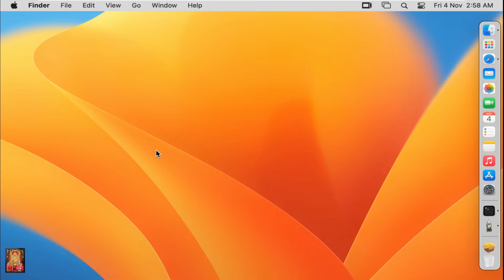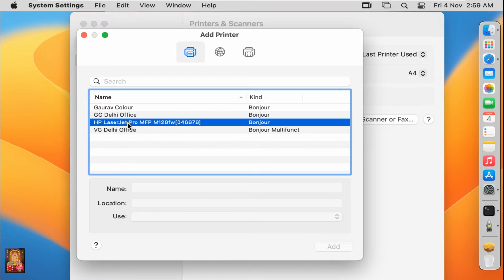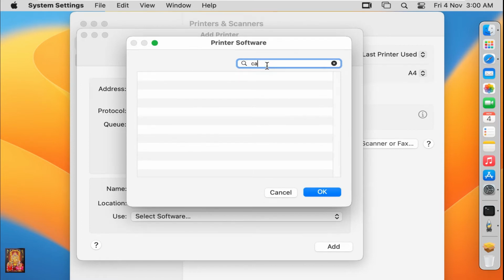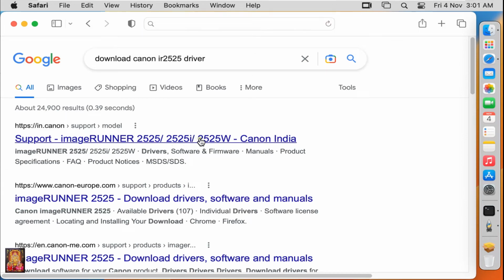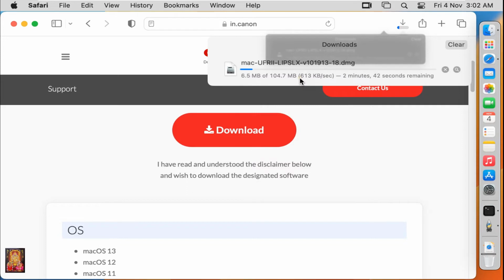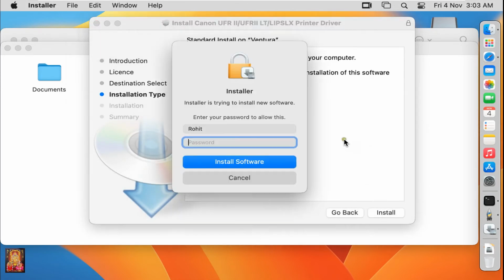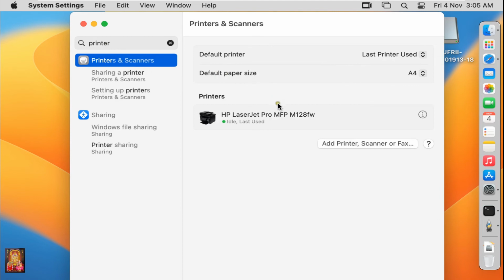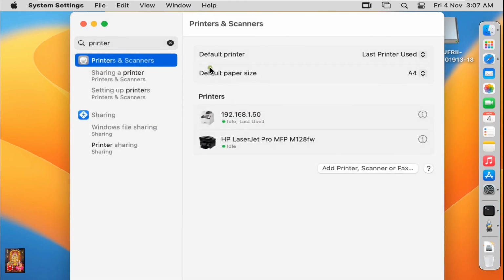How to Install & Setup Network Printer & IP Printer on macOS 13 Ventura !! Step By Step Guide !!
--Today in this video i am going to show
--How to Install & Setup Network Printer & IP Printer on macOS 13 Ventura